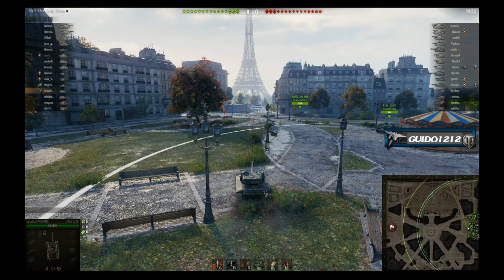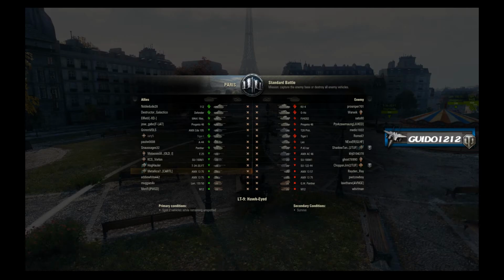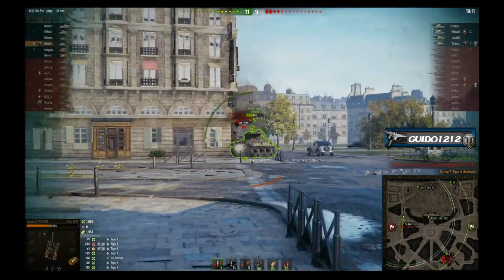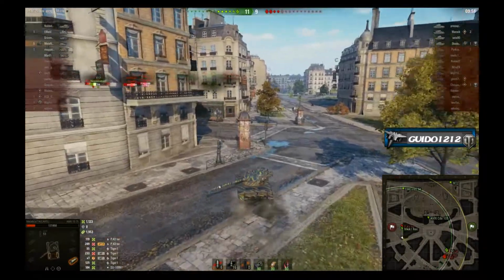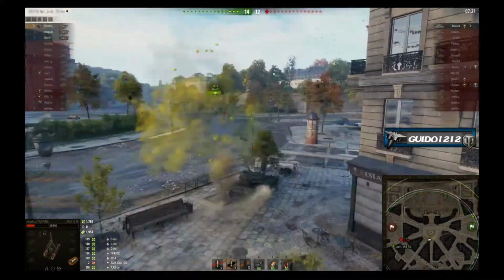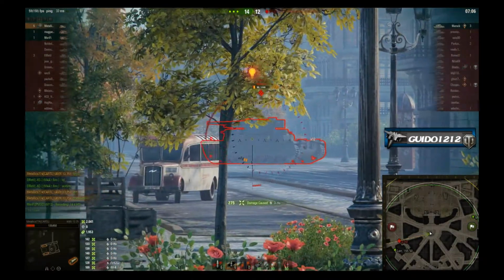Tactics Talk; Replay Analysis (AMX 13-75, Metallica774)